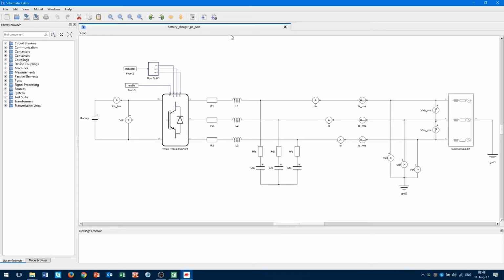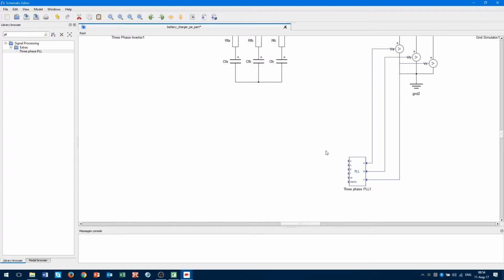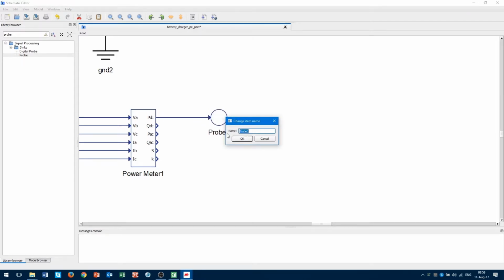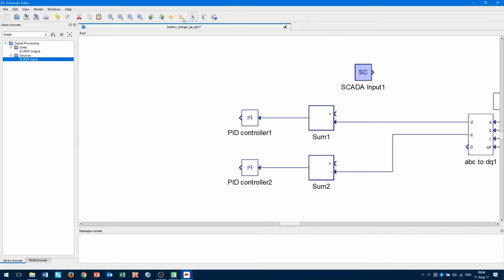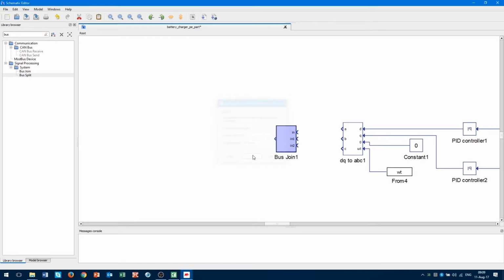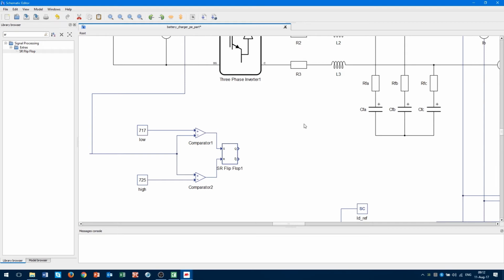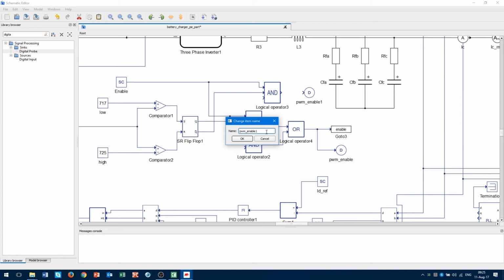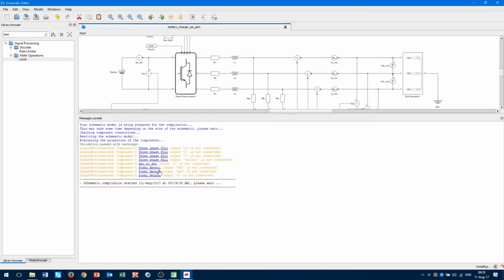Step 1: Modeling a battery storage PQ control (24:54min)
Battery storage with PQ control - Step 1: Modeling a battery storage PQ control (24:54min)